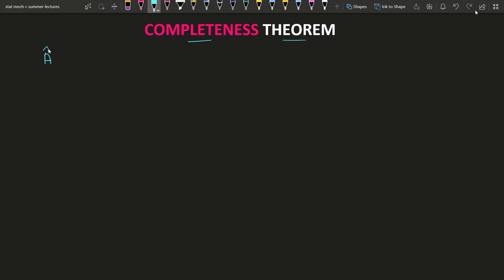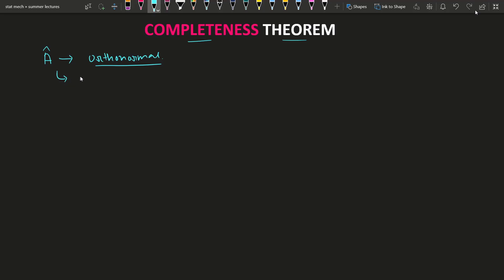Completeness Theorem Complete explanation & physical significance |Quantum mechanics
Here I have discussed full concept of a very fundamental topic completeness theorem of quantum mechanics.